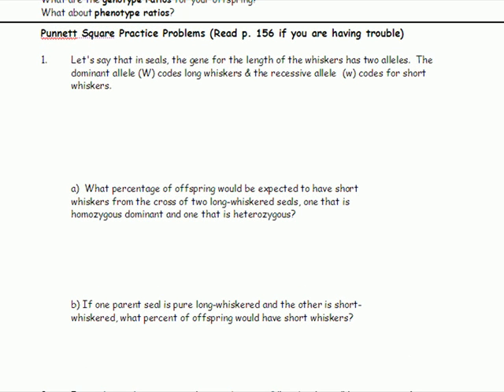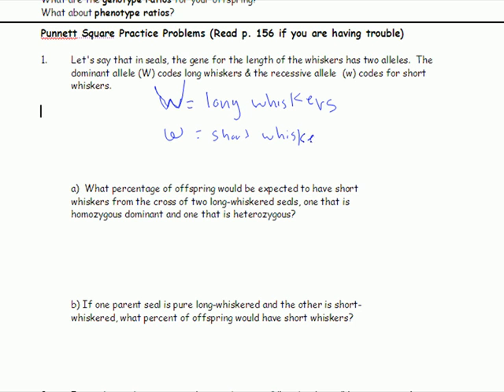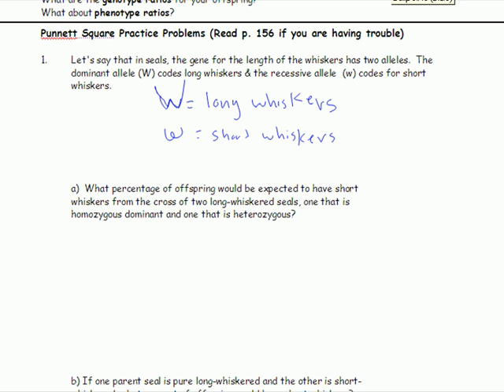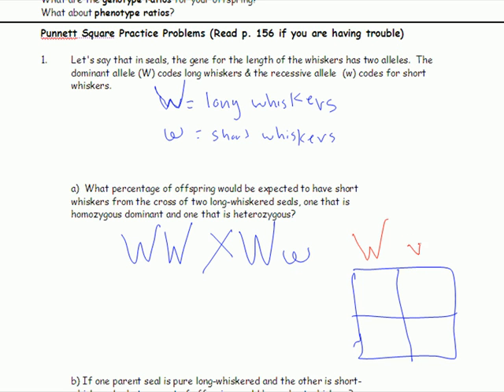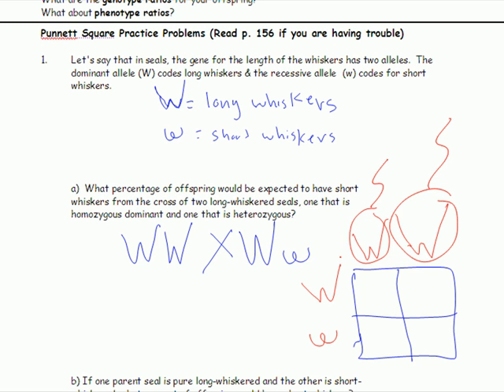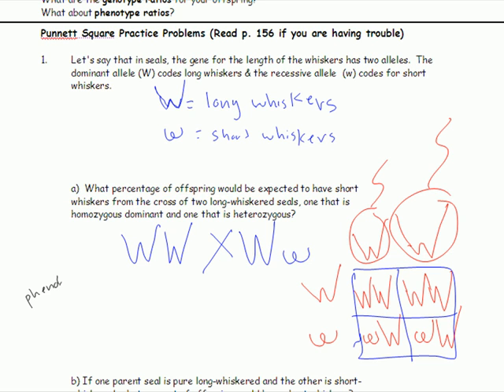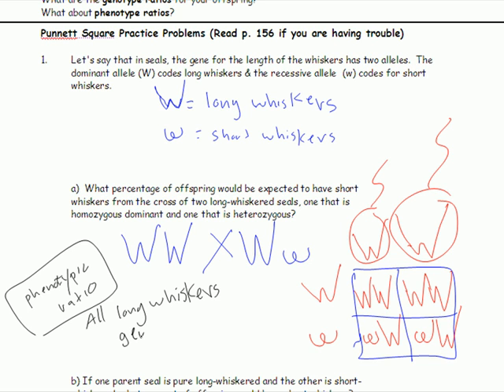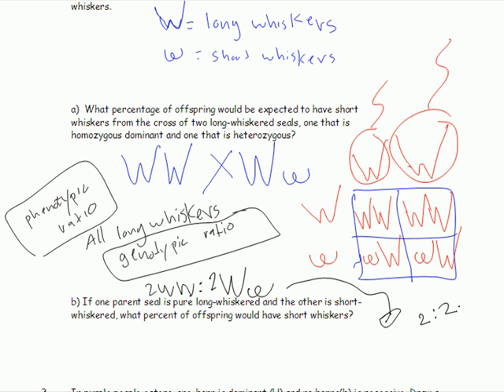Fri 2/29 Punnett Squares Practice #2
If you were not in class check out this video!

From the worksheet:
Predicting the outcomes